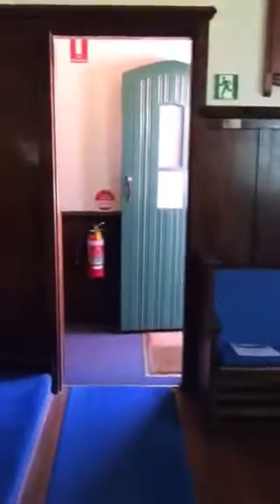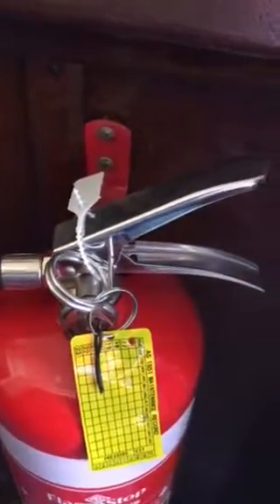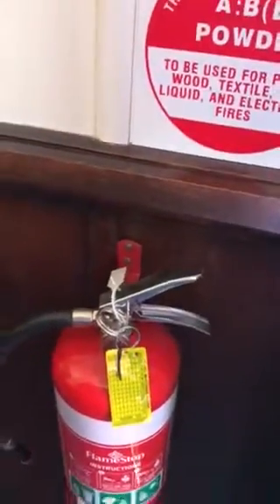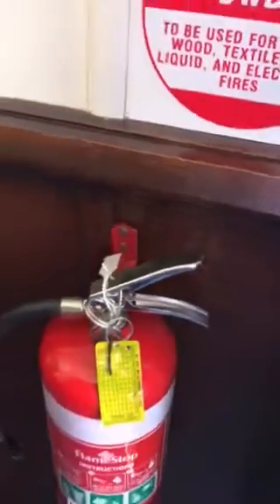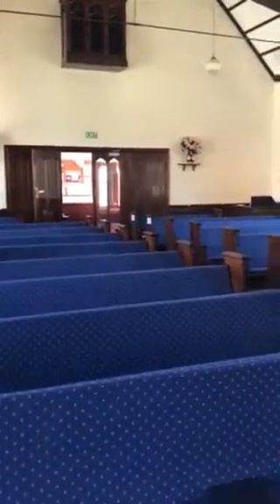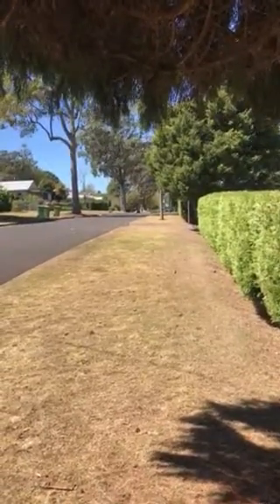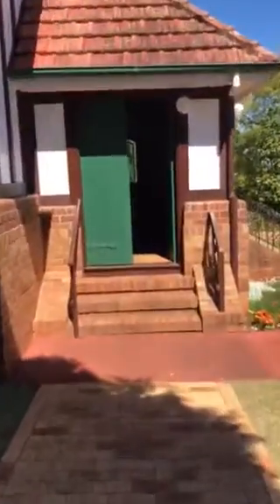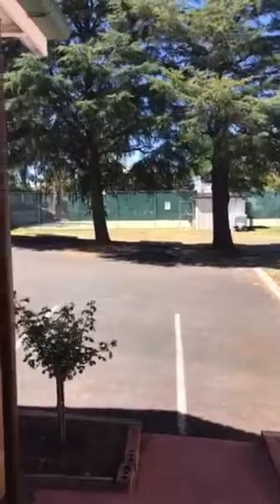St David’s Toowoomba PCQ Safety Training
St David’s Toowoomba Evacuation Safety Training